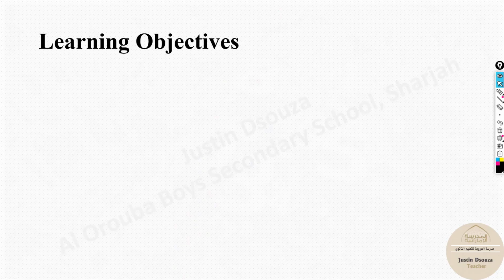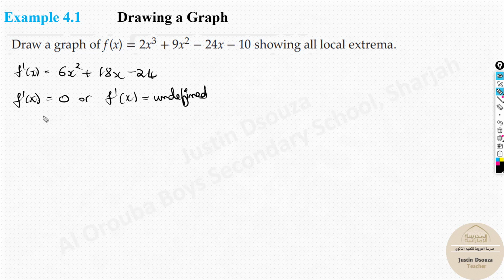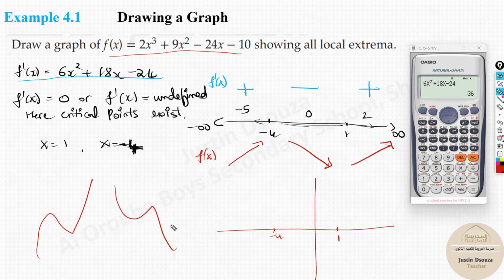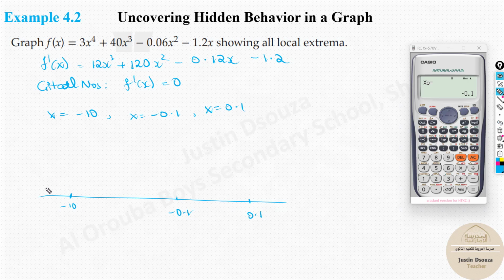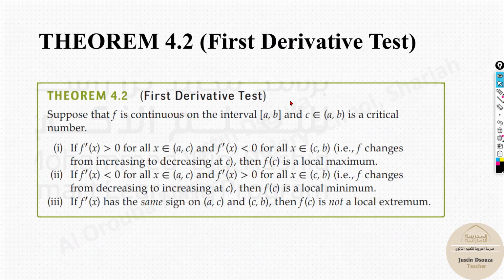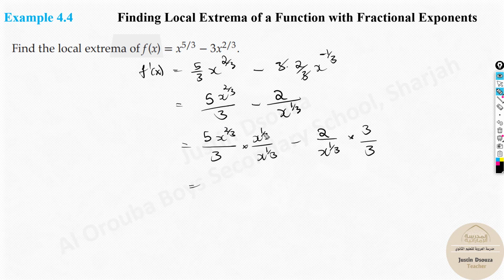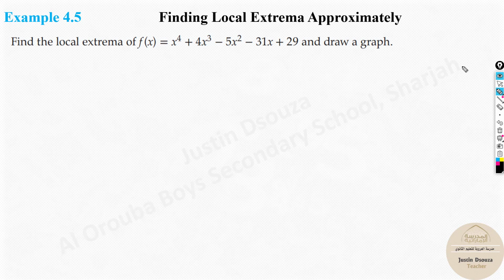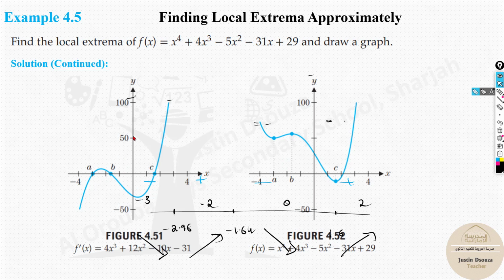Increasing and Decreasing Functions | Applications of Differentiation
Lesson 4 Increasing and Decreasing Functions
Grade 12 Adv Chapter 4 Applications of Differentiation